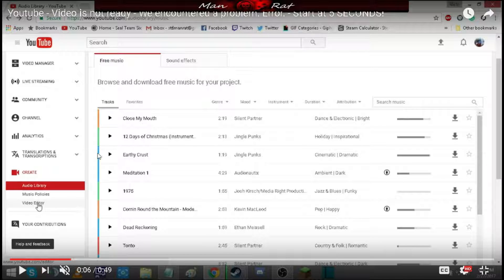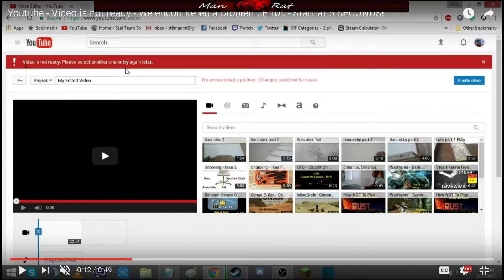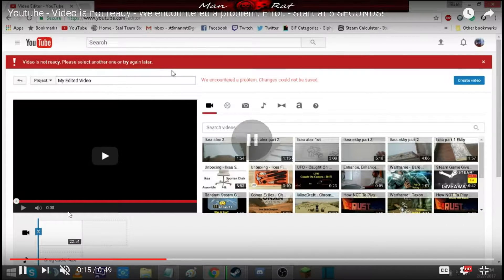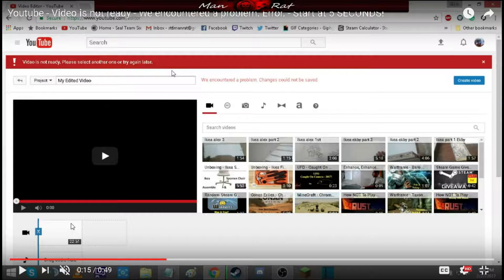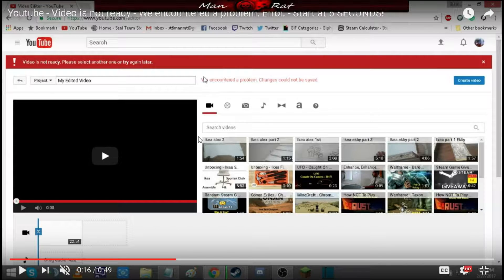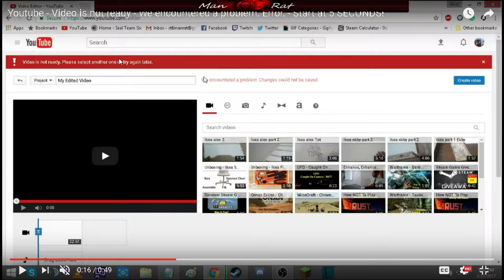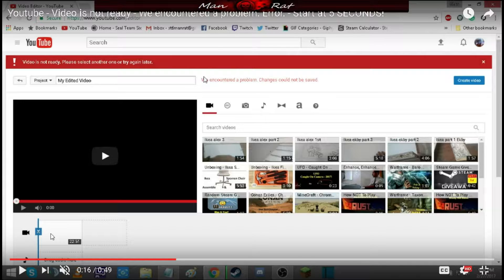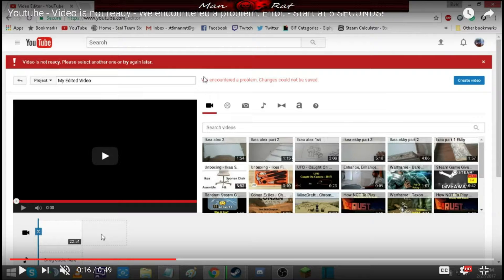Youtube - Video is not ready - We encountered a problem - Error - EASY Fix.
Easy fix for the error when you are trying to use Youtube Video Editor.
Error is - Video is not ready. Please select another one or try again later.
We encountered a problem. Changes could not be saved.

Just launch the video editor, go to the bottom left side and remove any edits listed in the video or the audio section.